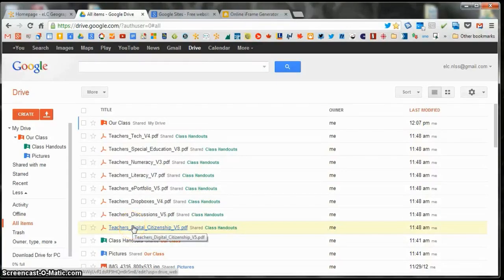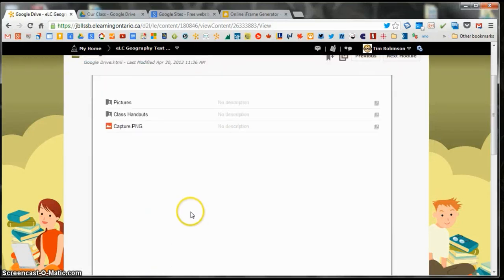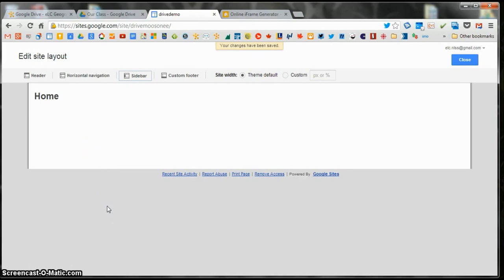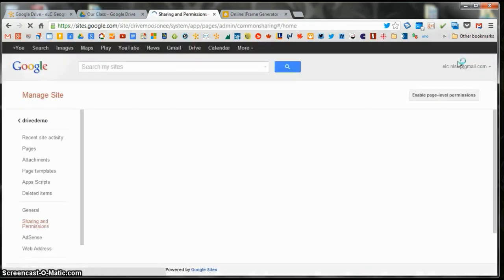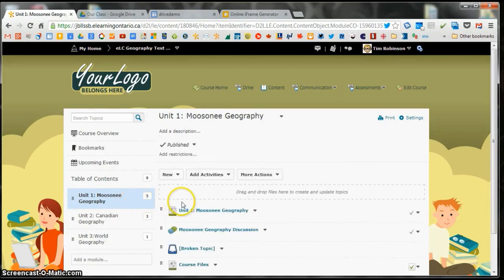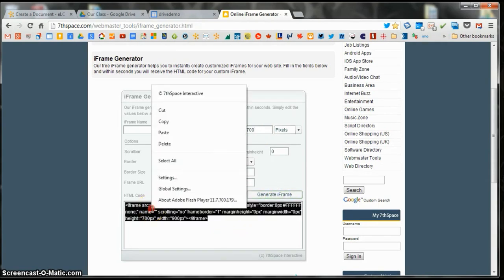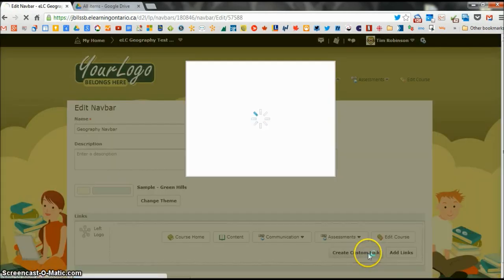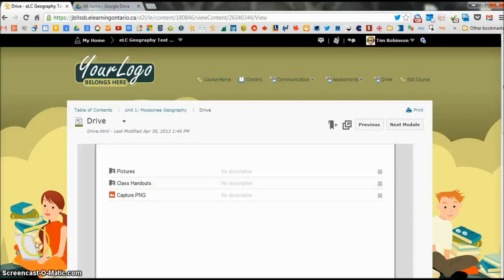How to Embed a Google Drive Folder into D2L's LMS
This video demonstrates how to embed a Google Drive folder into D2L's LMS. The first half the video will actually show you have to embed the folder anywhere.